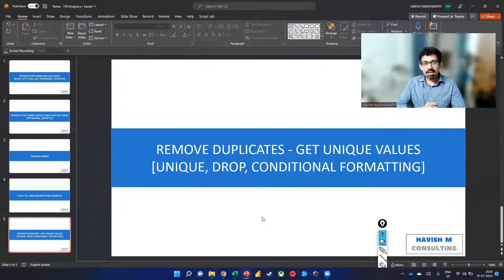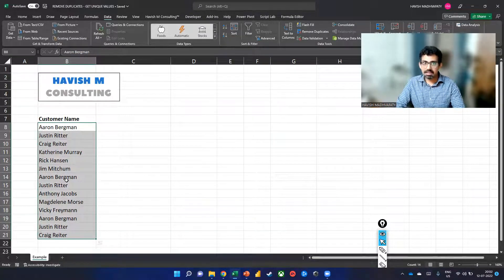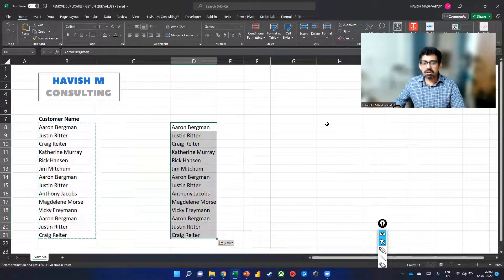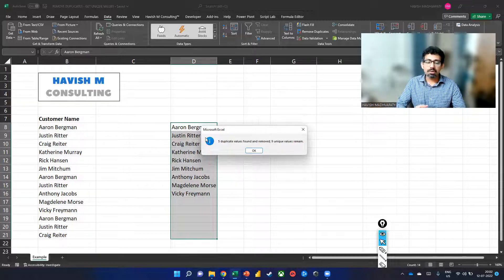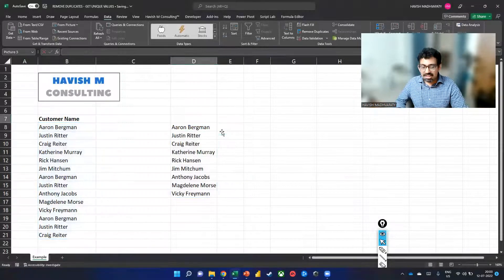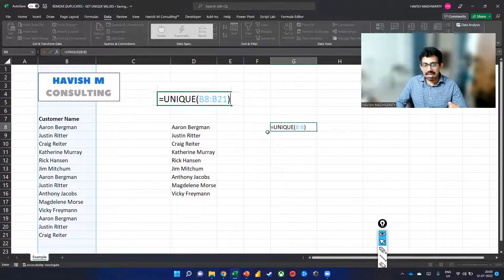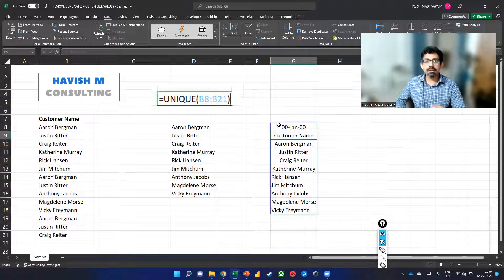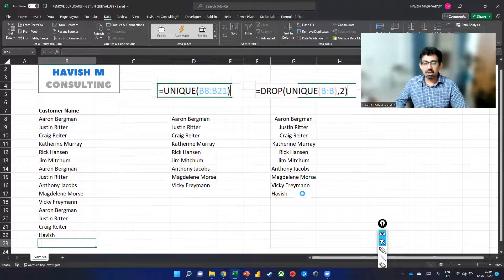REMOVE DUPLICATES GET UNIQUE VALUES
40 Under 40 Analytics